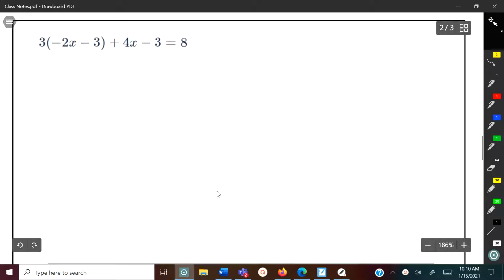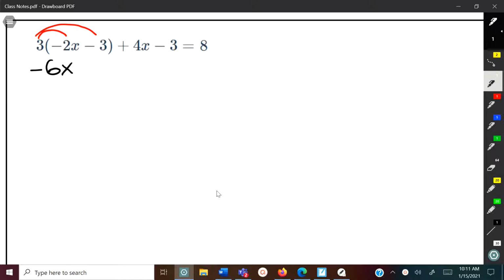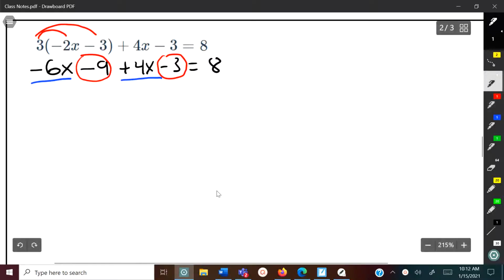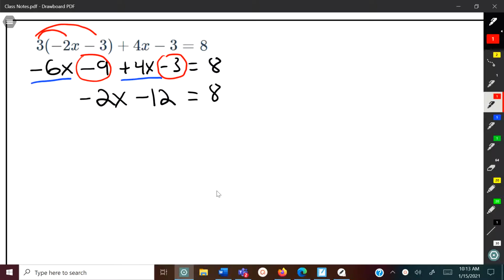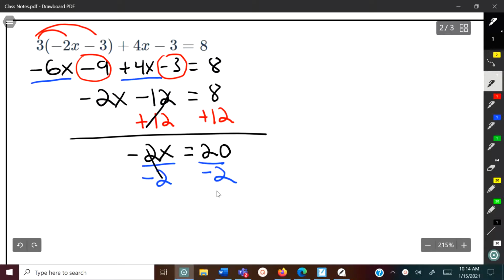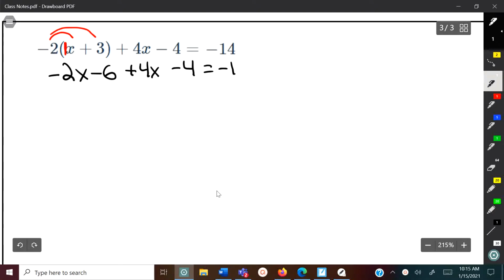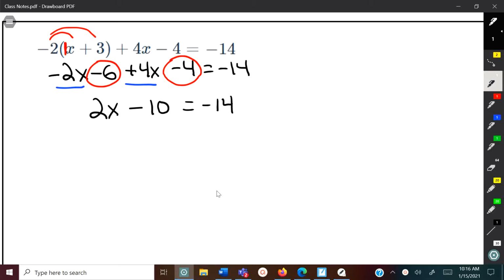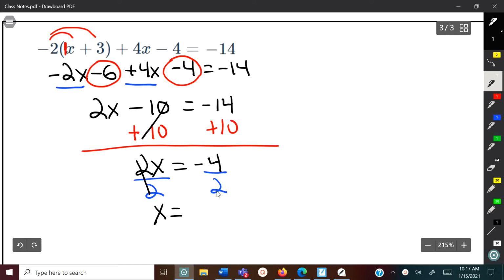Linear Equations with Distribution Lev 2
Delta Math